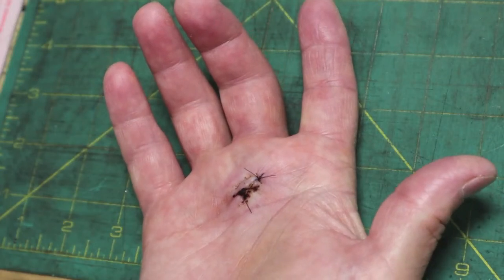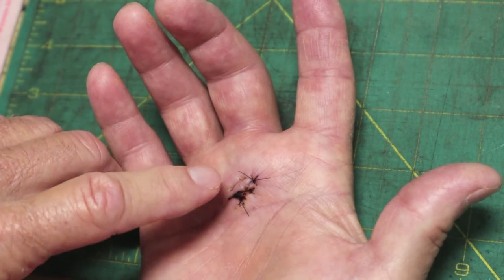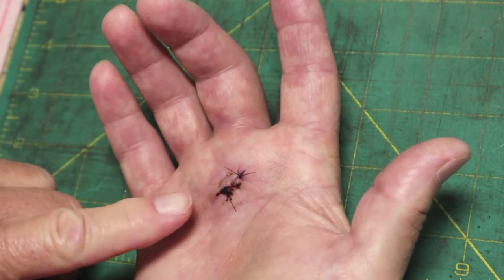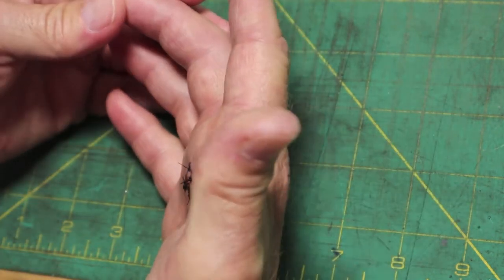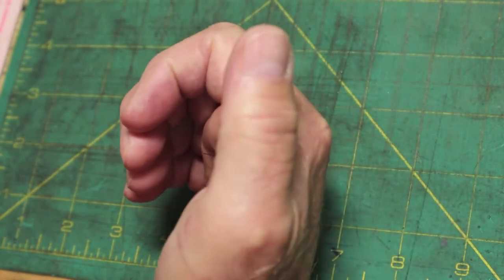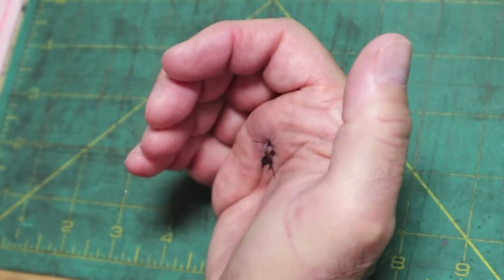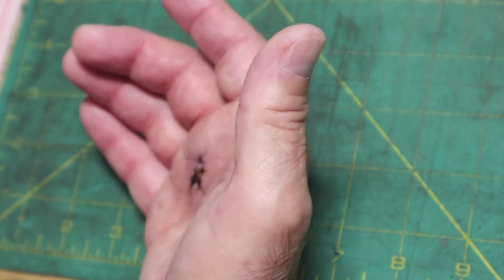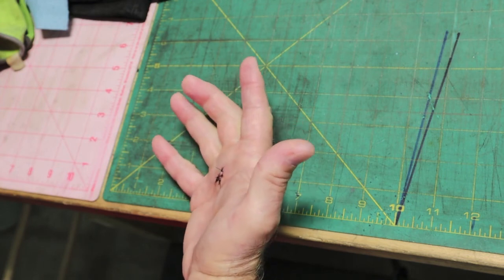Middle trigger finger release surgery 10 days post-op ROM (or lack of it)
This is my right hand range of motion 10 days after trigger finger release surgery. Stitches come out tomorrow on day 11 post-op.
The middle finger is swelled also along with the areas pointed out in the video. This finger has been swelled up far beyond normal for several months due to tendon inflammation.